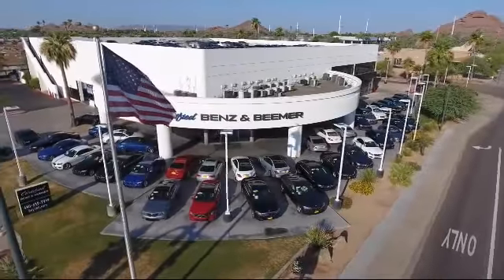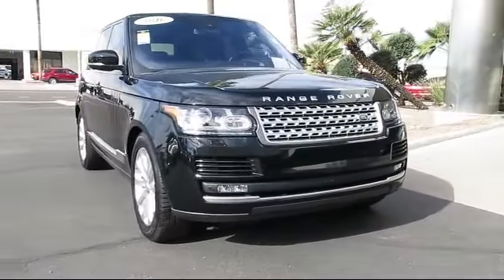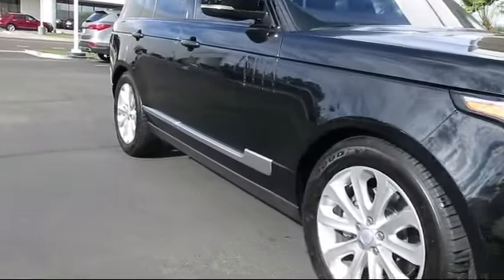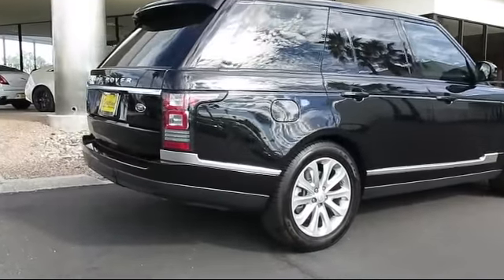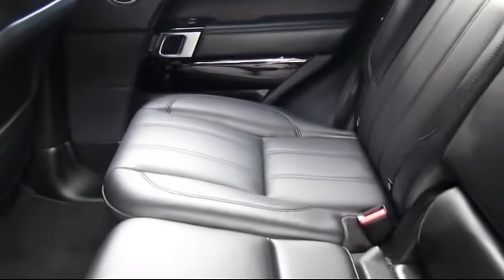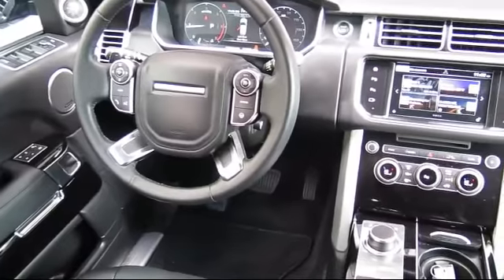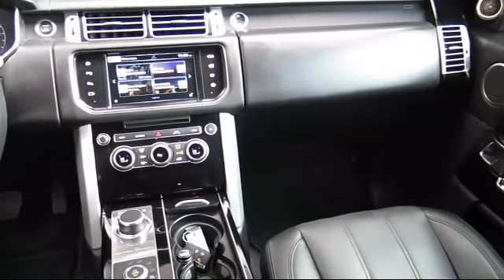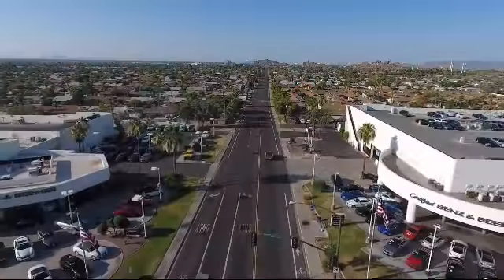2016 Land Rover Range Rover Sport Utility HSE Scottsdale Tempe Mesa Gilbert Phoenix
2016 Land Rover Range Rover Sport Utility HSE Stock Number: 9517 Vin:SALGS2KF1GA252374.

6725 E. McDowell Road